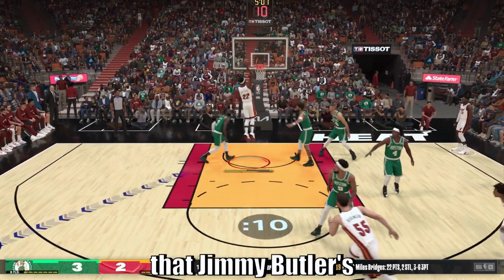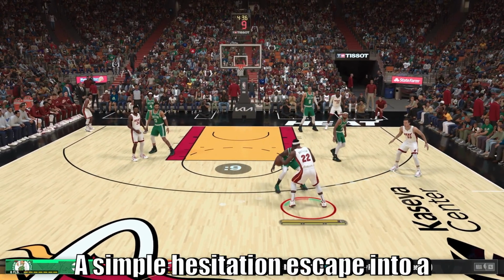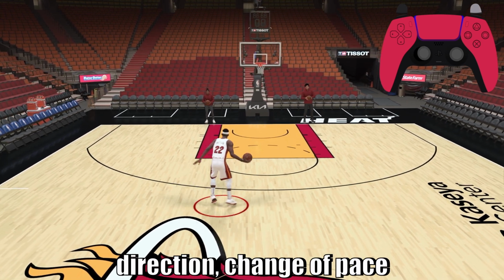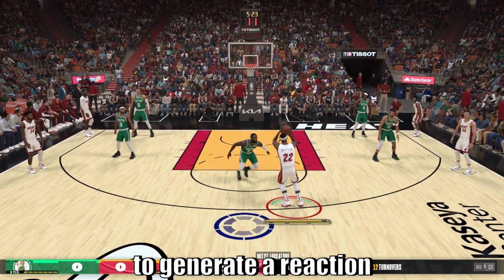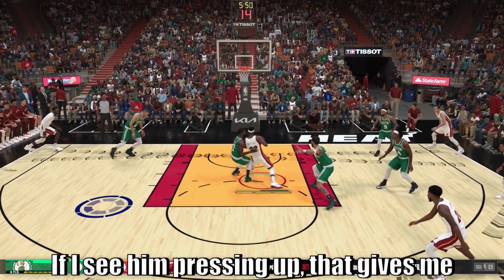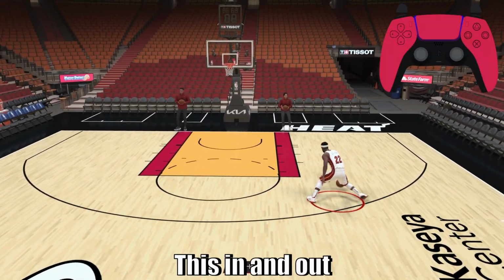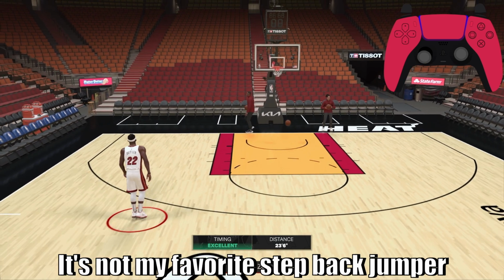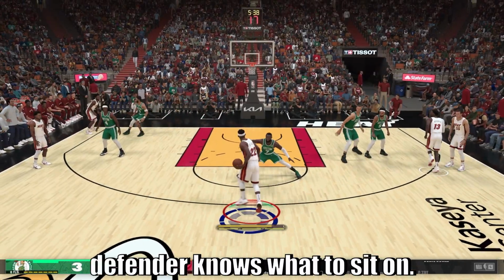These JIMMY BUTLER PROPLAY COMBOS are ELITE!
In this video, I go over how you should use Jimmy Butler in NBA 2K24, to take advantage of his new ProPLAY animations!